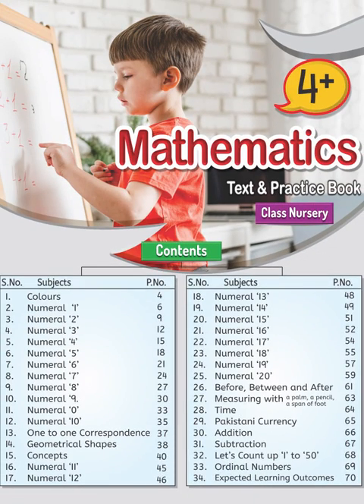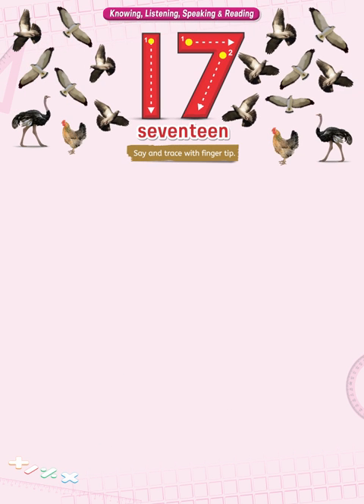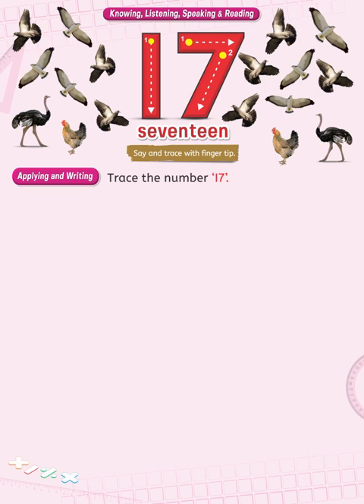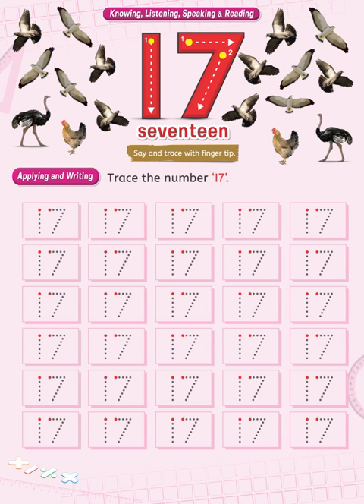BrainWave Math 4+ II Page No 54 II Munawar Publishers